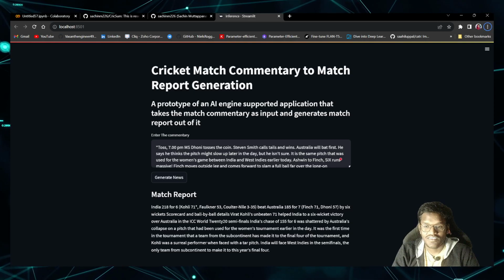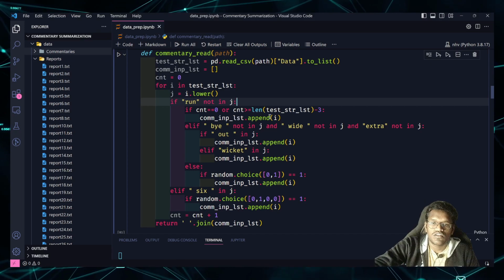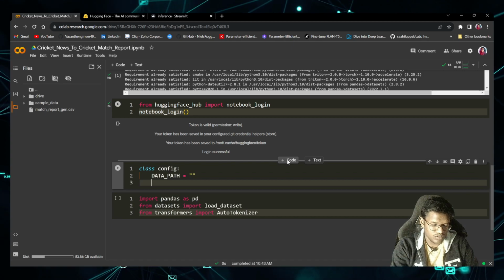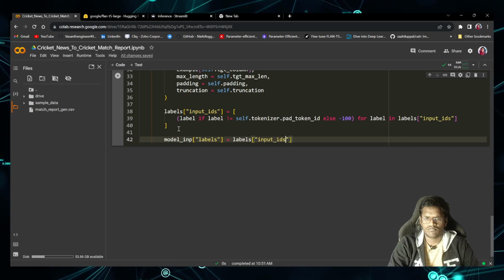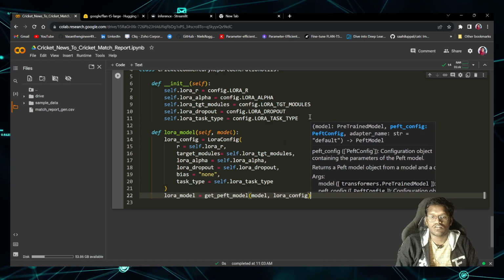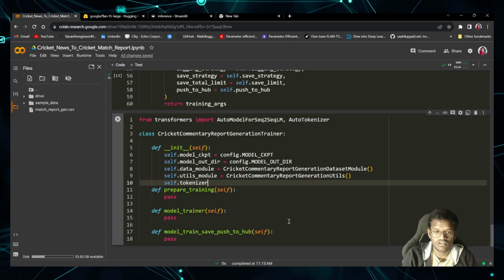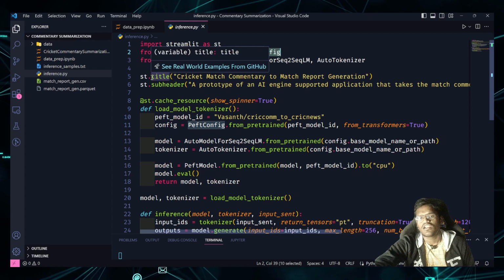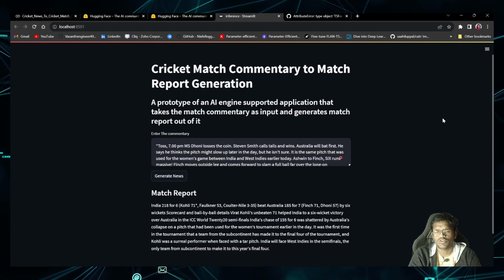AI In Cricket - 1 | Cricket Match Report Generation based Match Live Commentary | Cricket Analytics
In this video, we will be seeing how to generate match reports based on match commentary data. Here we used flant5 large and used Lora techniques in order to convert this Match Live Commentary into Post Match Report. In this video, I have covered Data Collection to Inferencing with the help of a Streamlit application.